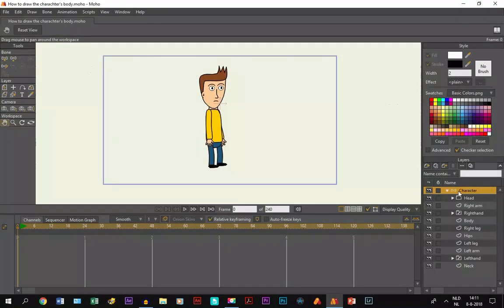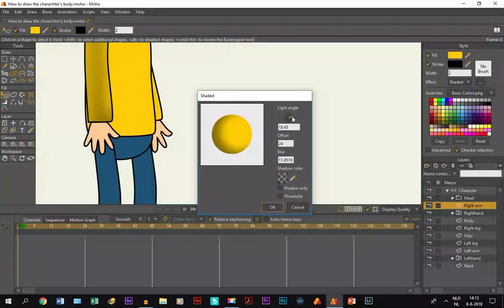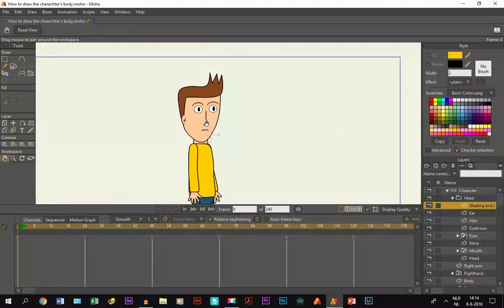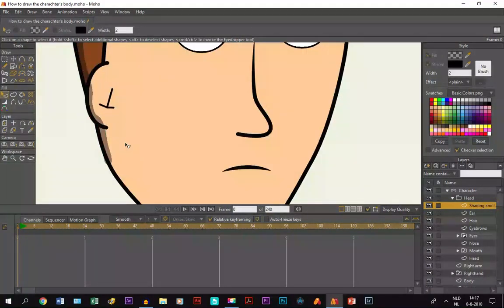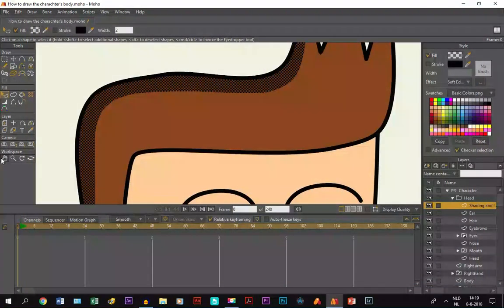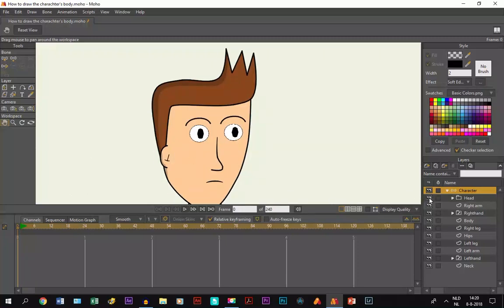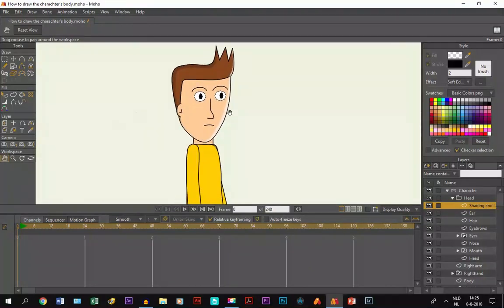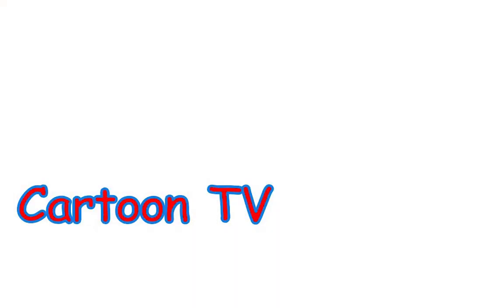How To Make A Character in Moho 12 Part 3: lighting and shading - Anime Studio - Animation Tutorial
In this third part, I show you how to add light and shading to a character or any other object in your animation.